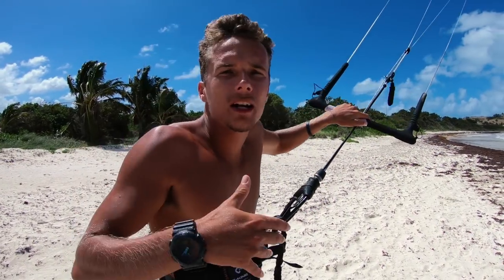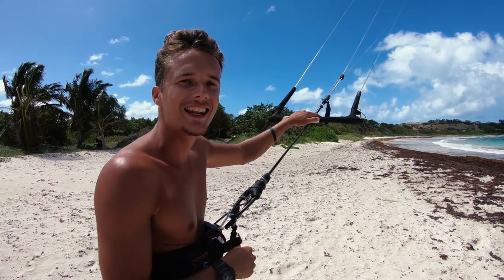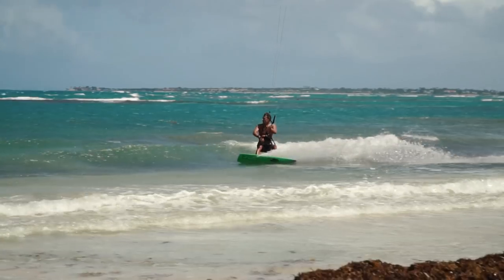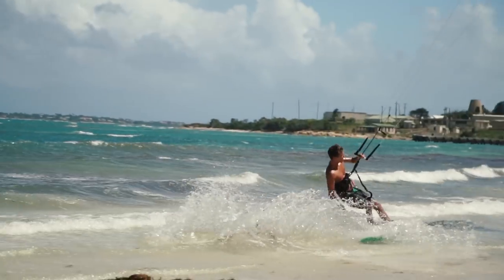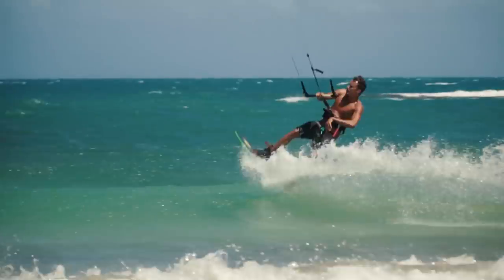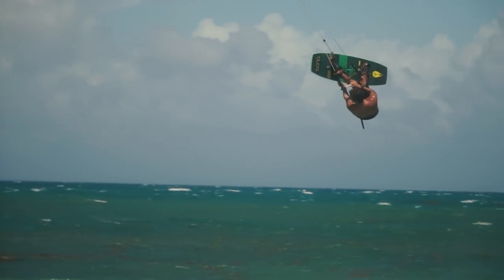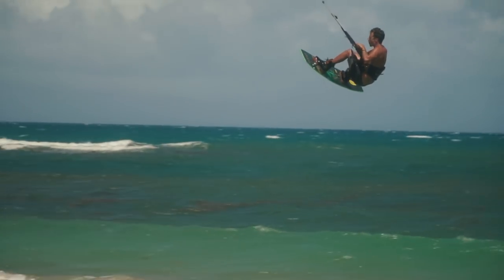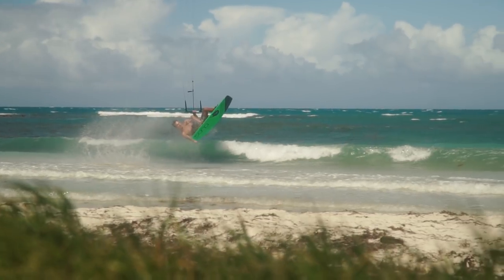Kiteboarding: EASY Tricks To Spice Up Your Next Session!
Today's topic in this kiteboarding how to is GRABS! Grabs are a great way to spice up your next kitesurfing session! HELP SUPPORT FUTURE VIDEOS!

Dakine ( Travel Bags & Kite Harnesses)

Location: Antigua